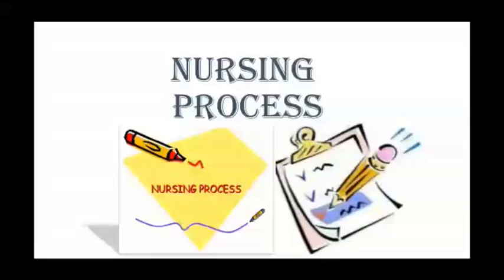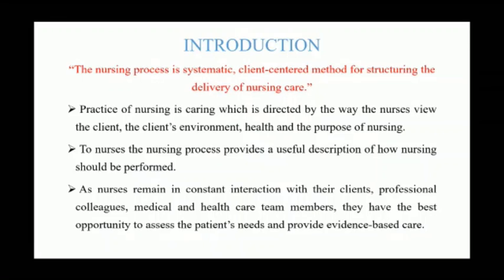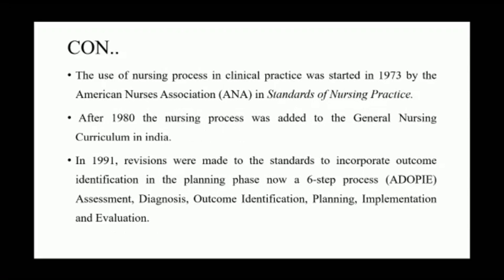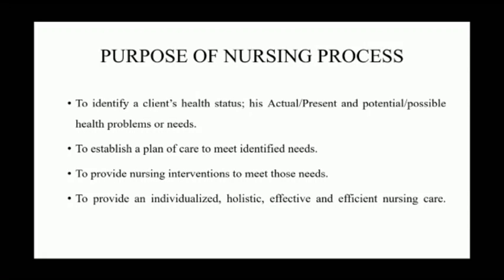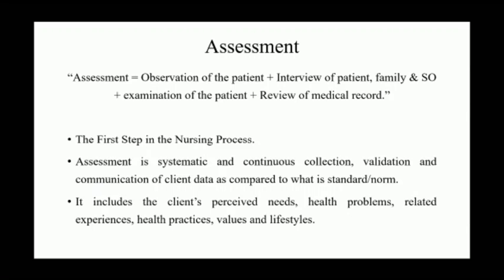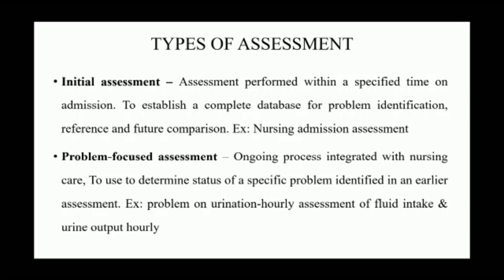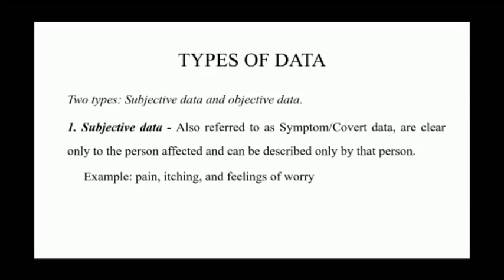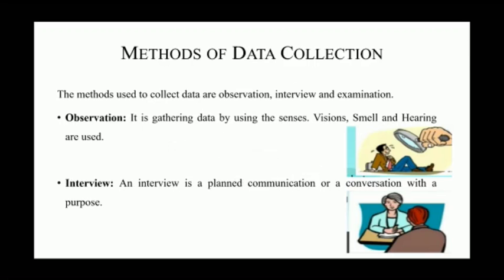Lokesh Sir Topic:- Nursing Process 11.08.20